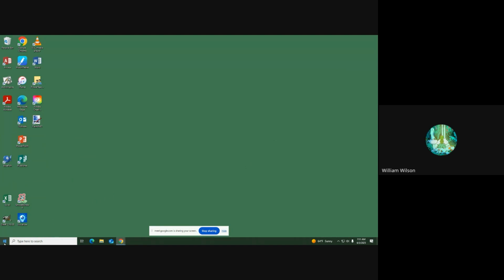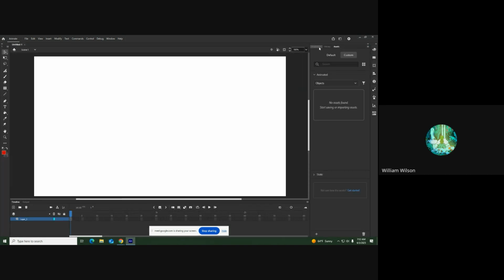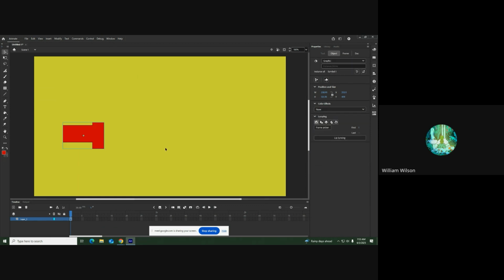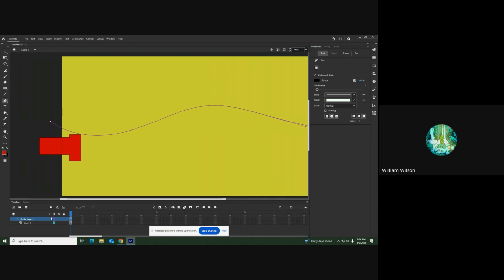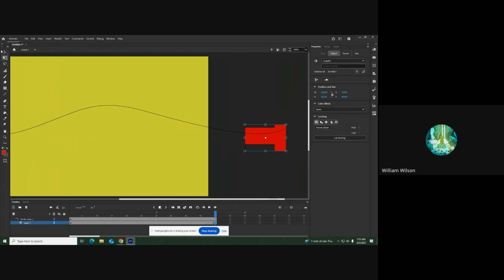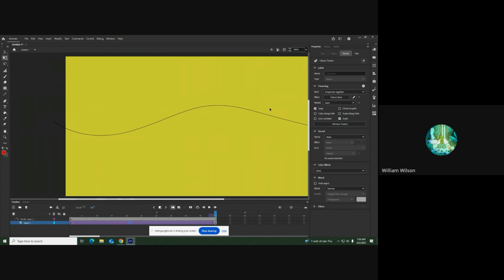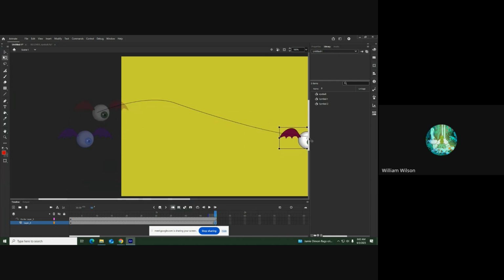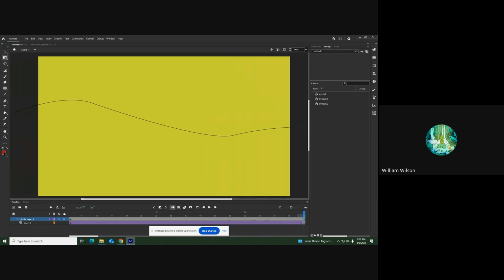Animating on a Path - Adobe Animate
How to use Adobe Animate to Animate on a Path using a static or animated symbol.